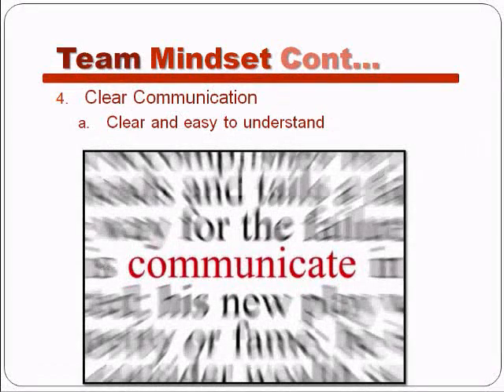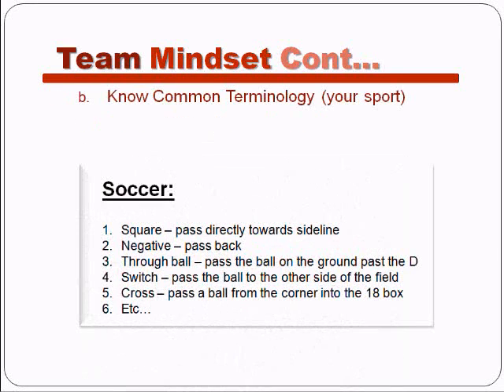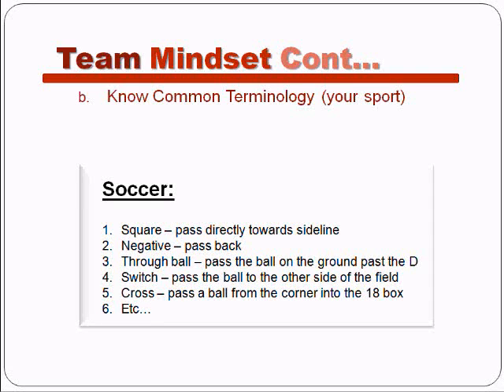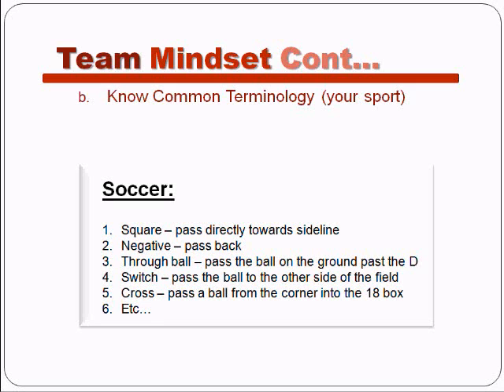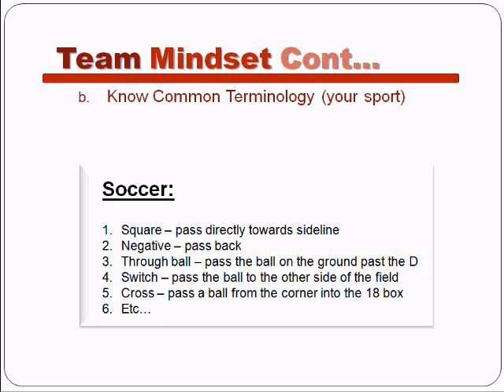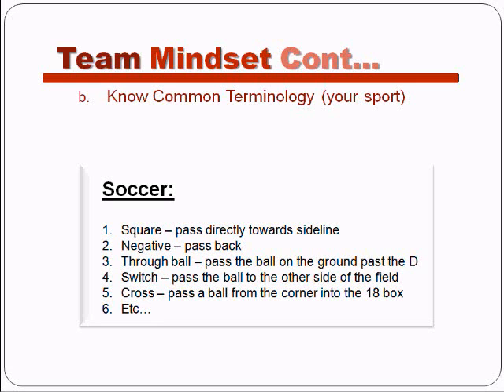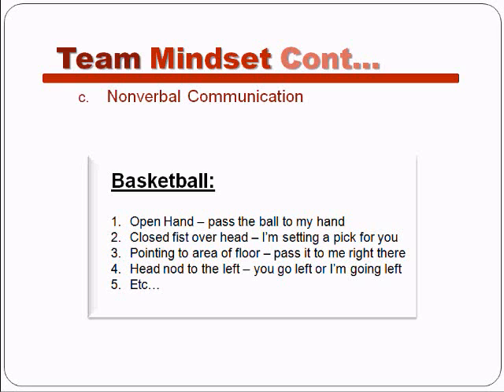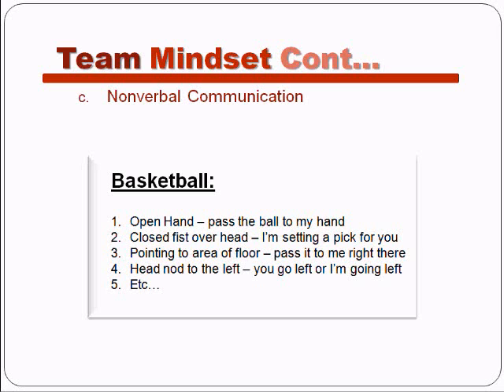How to develop Team Communication Pt 2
"How to develop Team Communication Pt 2" will teach you how to get your team to communicate effectively. Good communication is vital for any team and any player who wants to become a Champion!